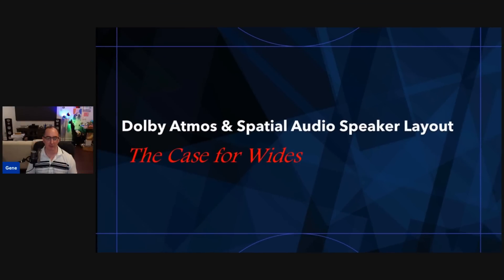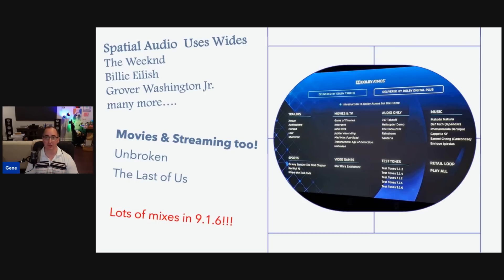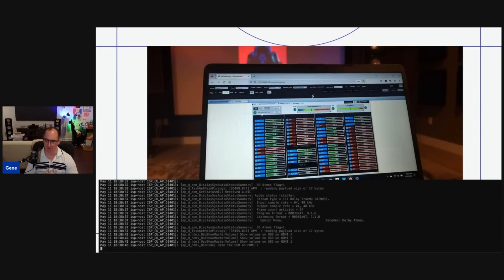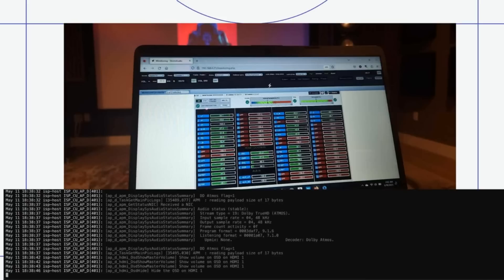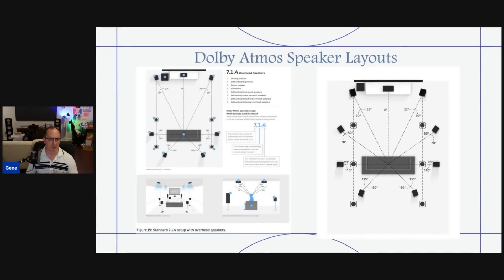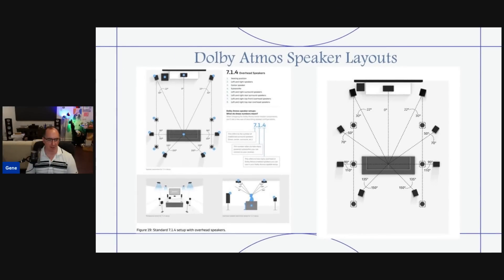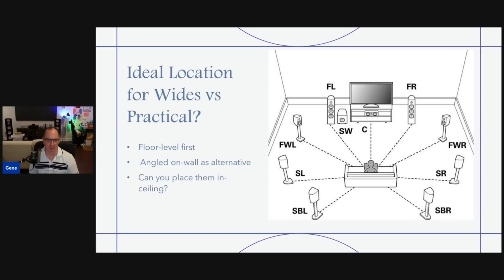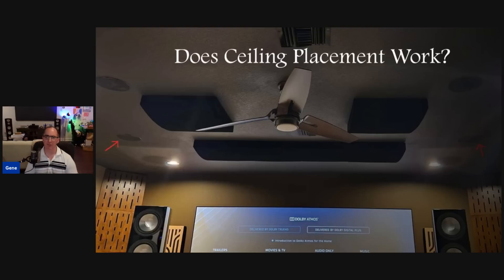A Case For Front Wide Channels In Dolby Atmos Home Theater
It's agreed by most professionals that the gold standard for Dolby Atmos in home theater is 7.1.4 which includes 7 bed (ear level) channels, 4 overhead speakers and at least 1 subwoofer. Atmos in the home is expandable to higher speaker counts and in this video I examine the benefits of adding wide channels. I discuss how some spatial audio music and your favorite streaming shows in Dolby Atmos are actually breaking the 7.1.4 barrier and giving us 9.1.6 mixes which includes the wide channels!  I discuss placement options that may work for you IF you can't place the wide channels at ear level via standmount of floorstanding speakers.

Audioholics Recommended Cables:
250ft CL2 12AWG Speaker Cable
50ft 10AWG Speaker Cable
Locking Banana Plugs
9ft 4K HDR HDMI Cables